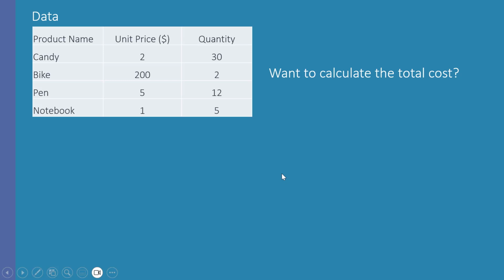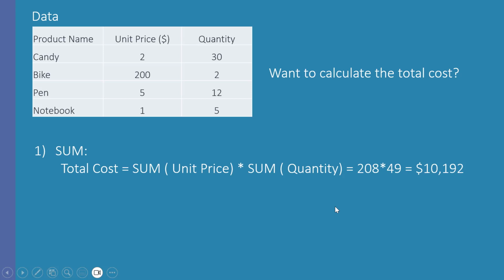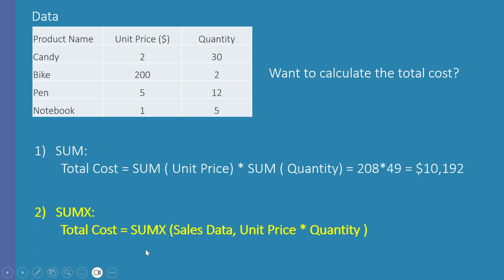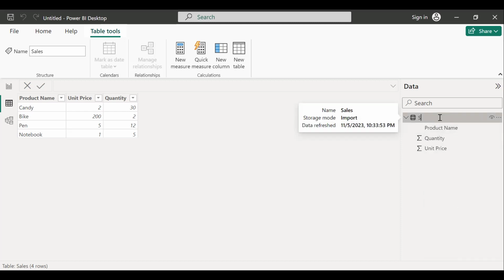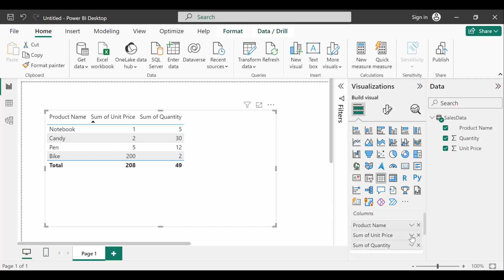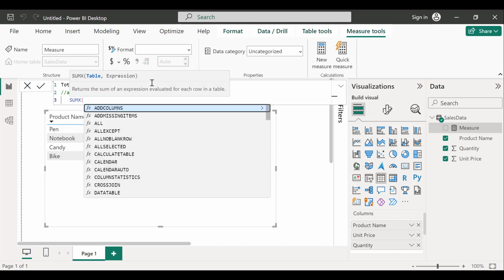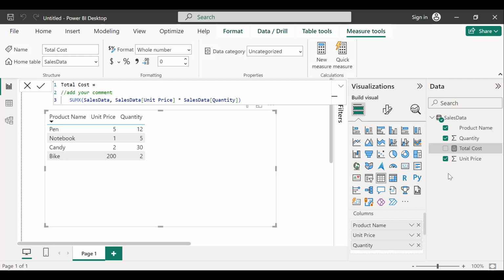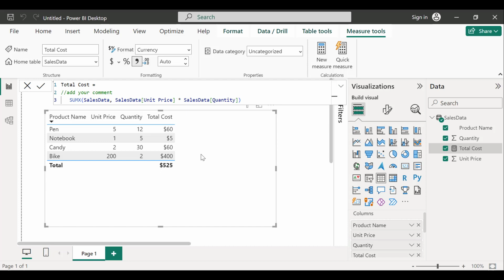09- Power BI Tutorial : When to use SUMX() and SUM()?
In this Video, we are going to discuss when and how to use SUM() and SUNX() in Power BI.  These are two great functions in DAX.